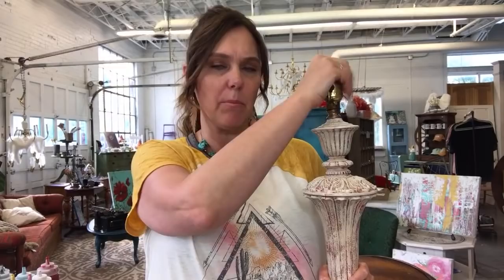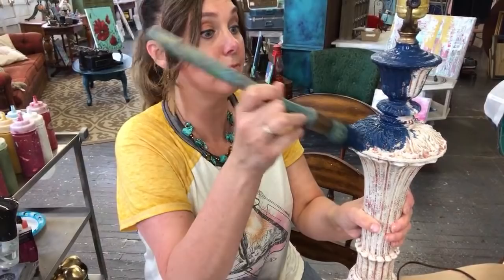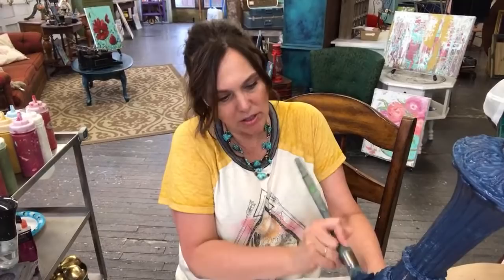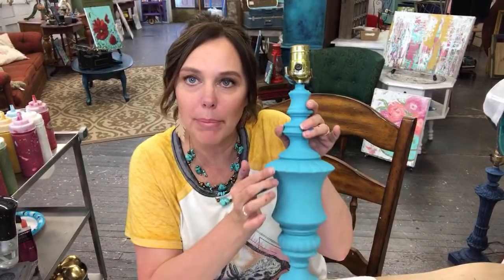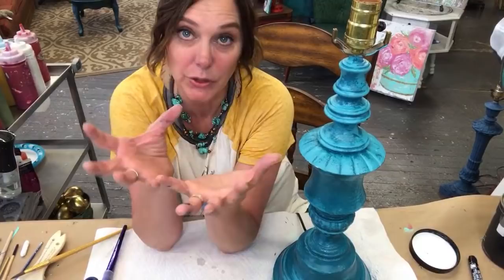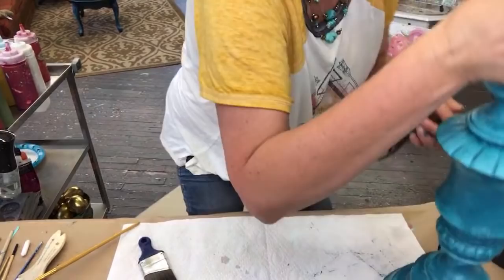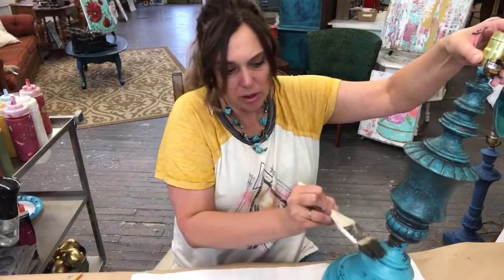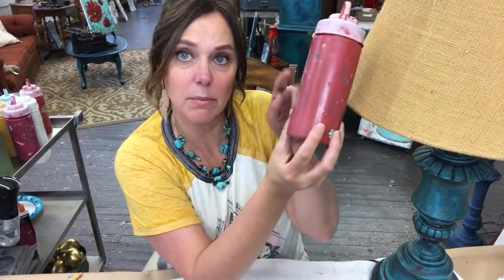Thrift store UPcycle Part 1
Thrift store UPcycled lamp that anyone can do and everyone needs! Find all the products used below!

Mermaid Tail
Clear Patina
Weathered Wood
Hey Sailor
Big Top